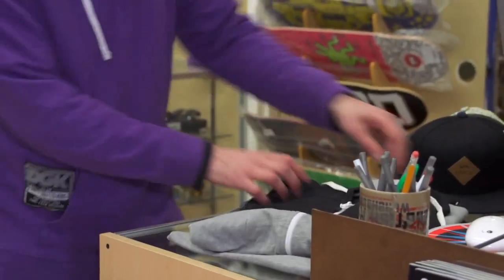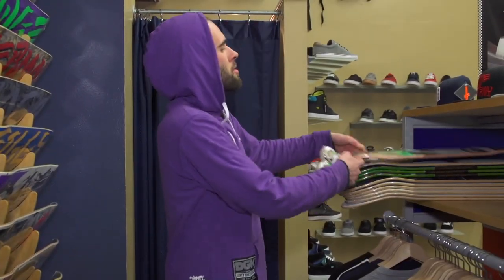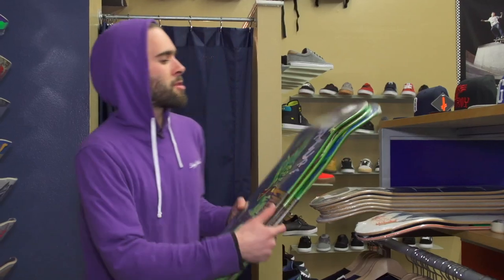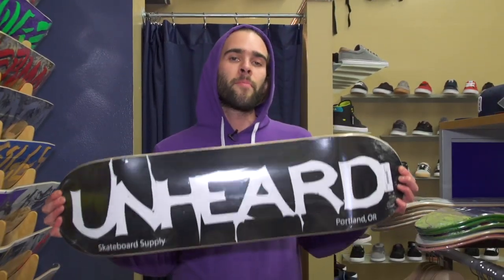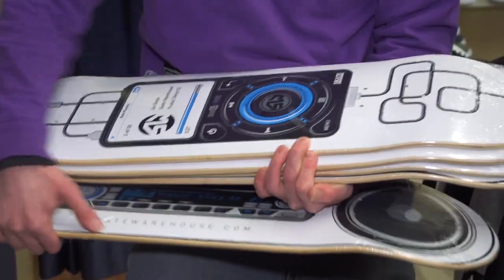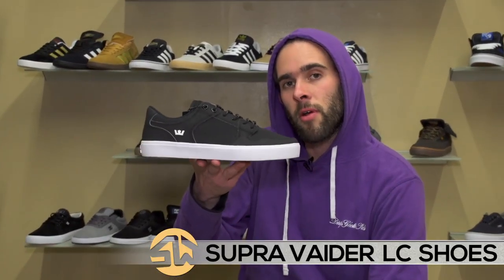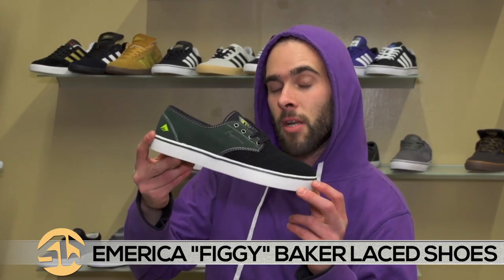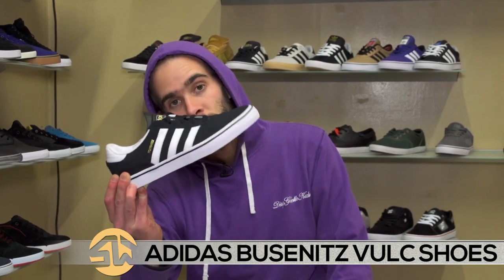Skate Warehouse Videos | This Just In 01.18.13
Dylan's at it again with another one of Skate Warehouse's This Just In, where we let you know what's fresh at the shop. Head online to grab some gear, like the new Skate Warehouse Sound Off deck series, some RVCA caps, DC clothes, Figgy's Baker x Emerica shoe, and more!